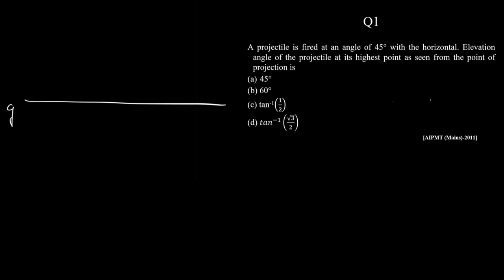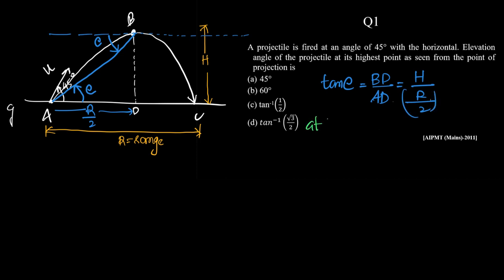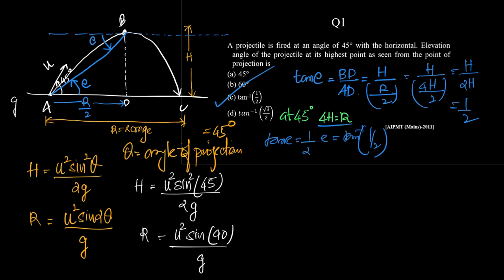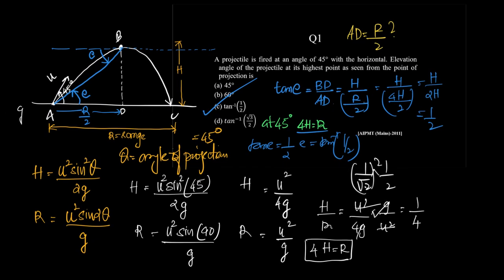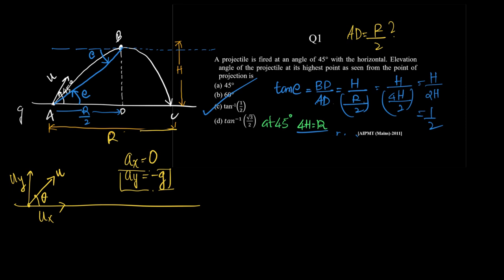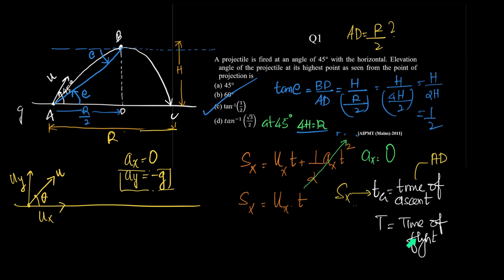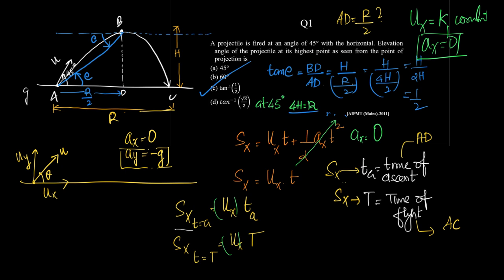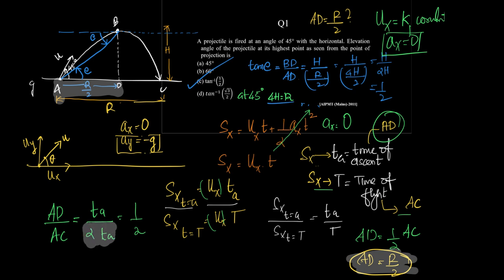A projectile is fired at an angle of 45° with the horizontal. Elevation angle of the projectile at i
A projectile is fired at an angle of 45° with the horizontal. Elevation angle of the projectile at its highest point as seen from the point of projection is
         [AIPMT (Mains)-2011]